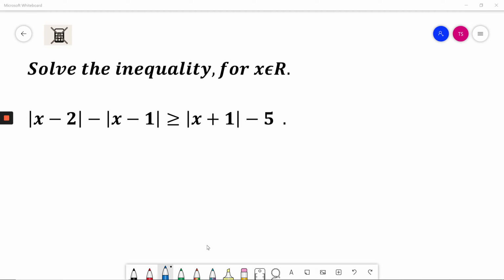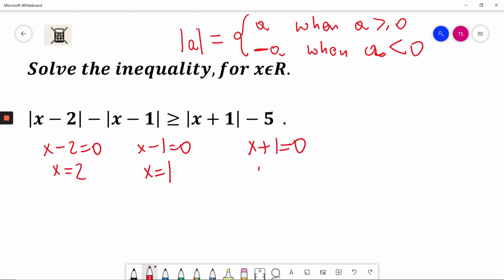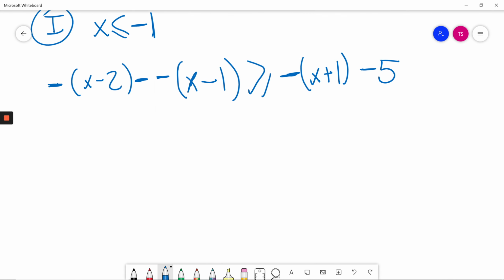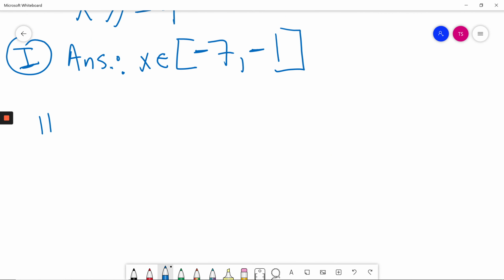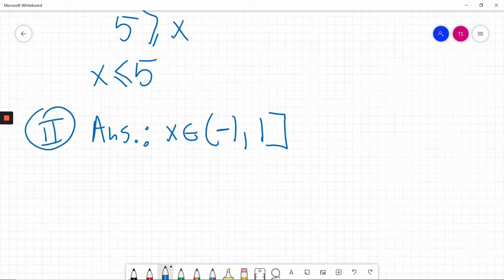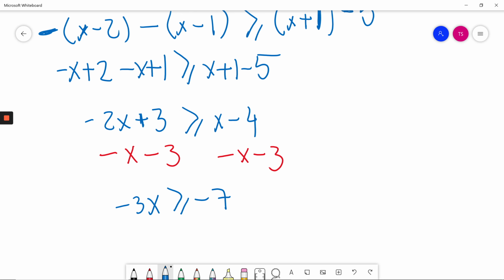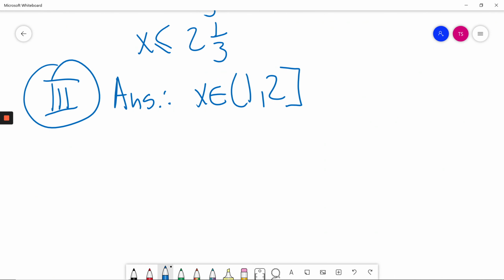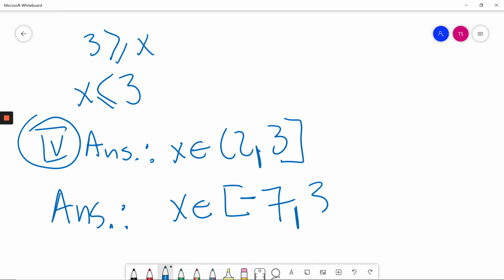Algebra Fun Problem 16 (Inequality)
Solve the inequality, for xϵR.

|x-2|-|x-1|≥|x+1|-5  .